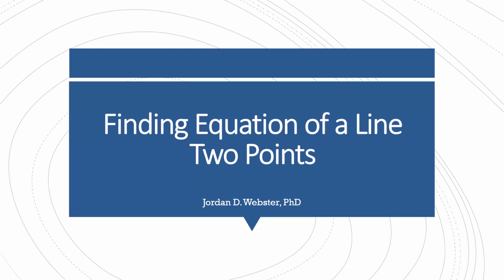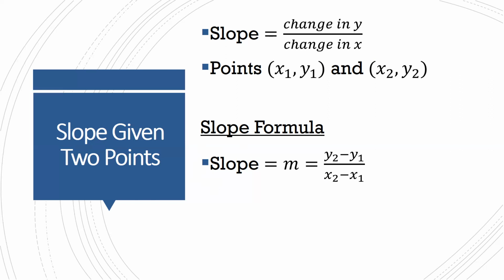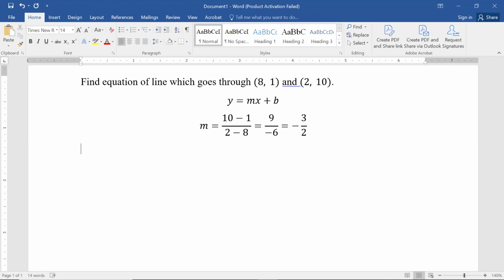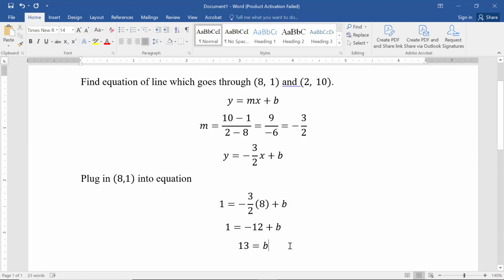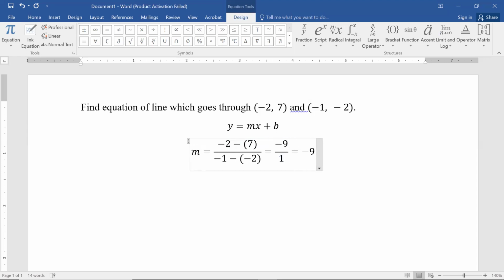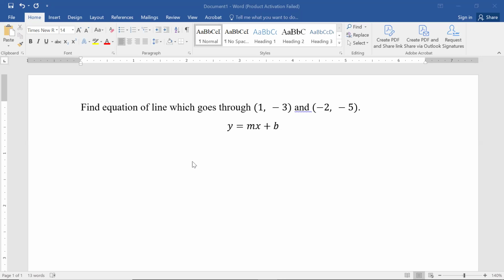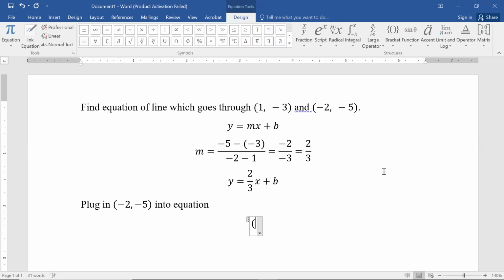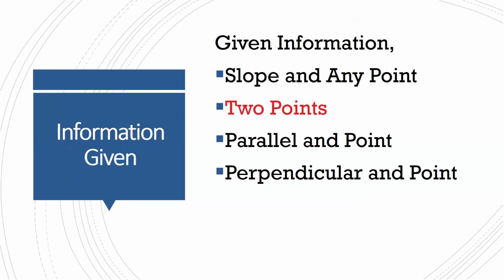Finding the equation of a line using two points.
This is how to find the equation of a line given two points that we know are on the line.